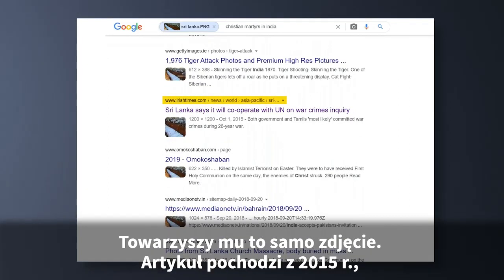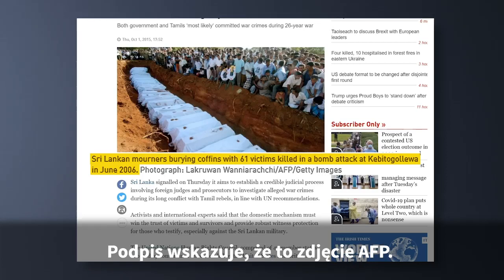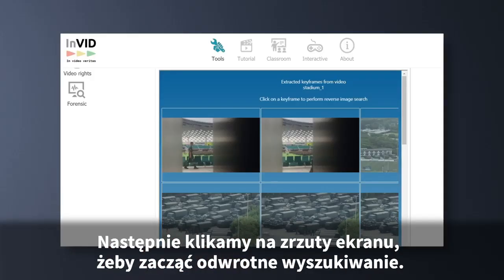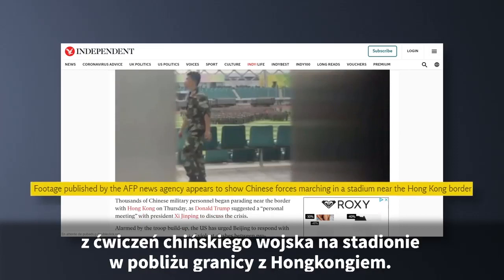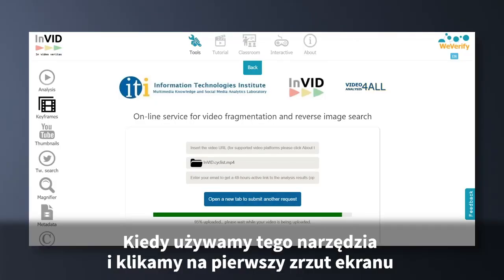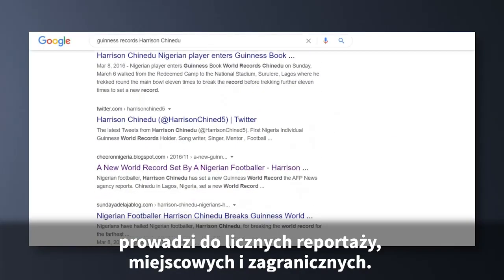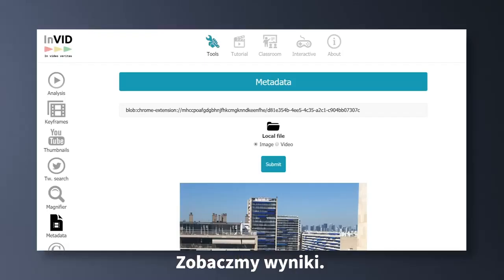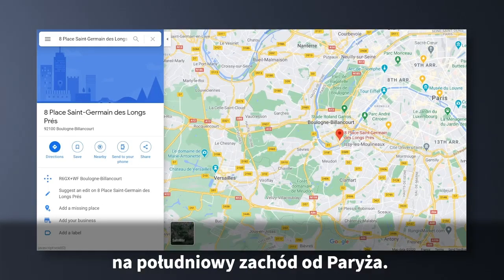(4) Fact checking: Podstawowe narzędzia (Napisy PL)